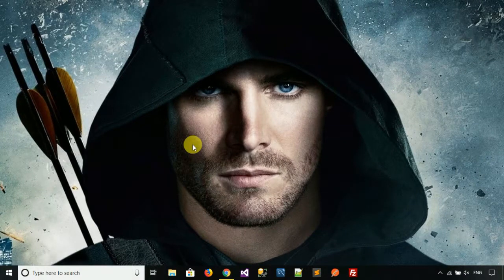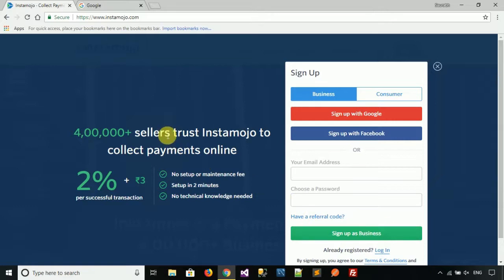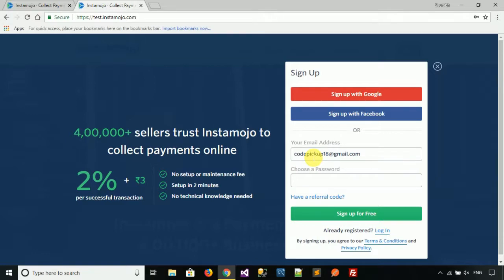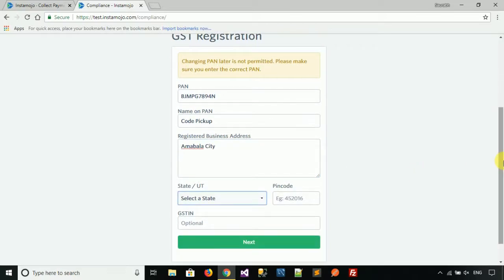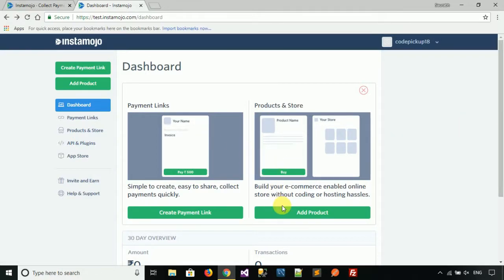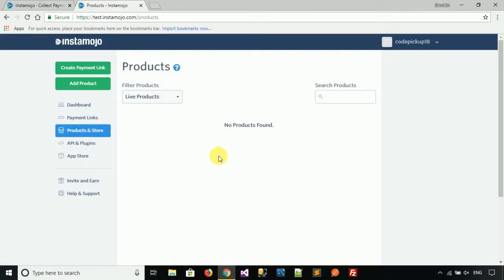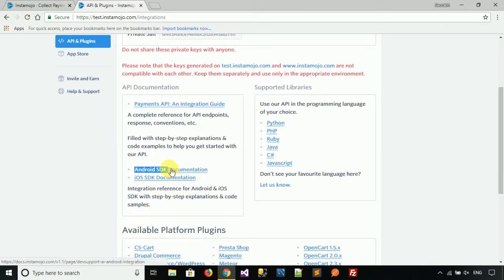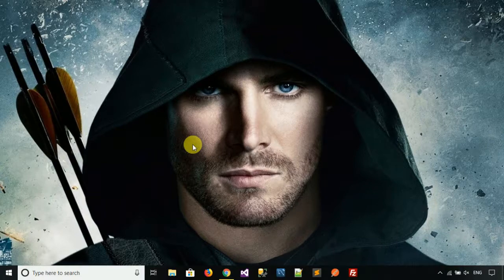Instamojo Create Account for Developers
Create Testing Account on Instamojo for Integration